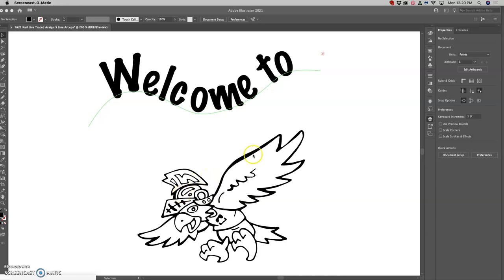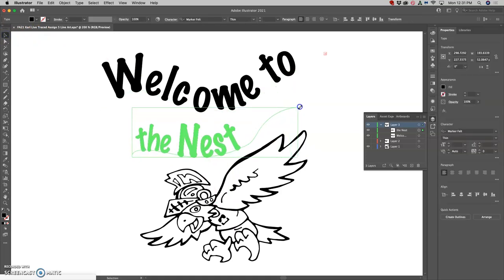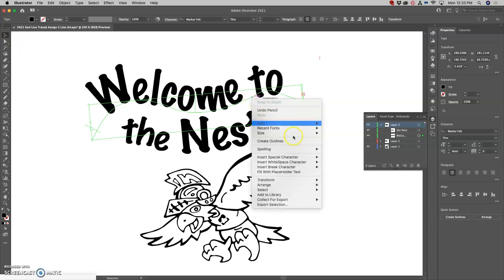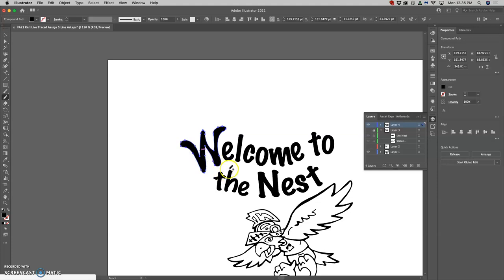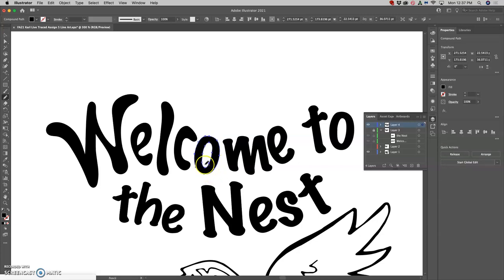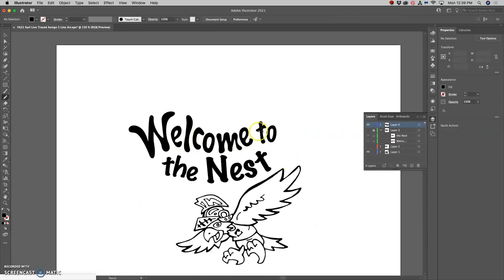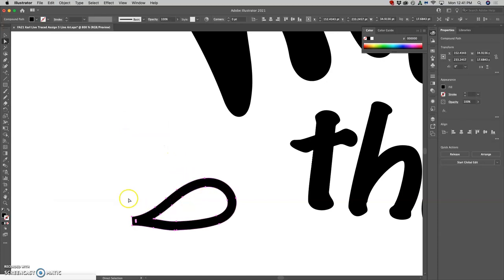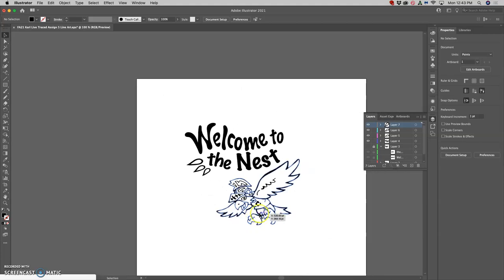4 Modifying Existing Typefaces as Vectors in Illustrator